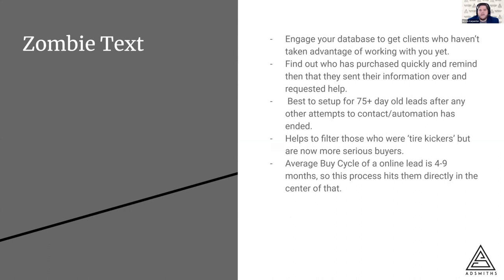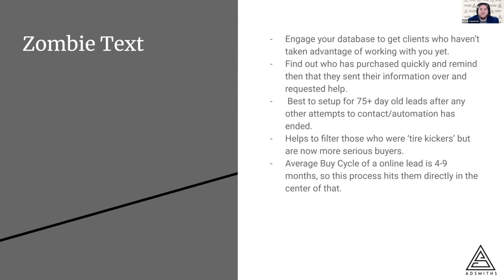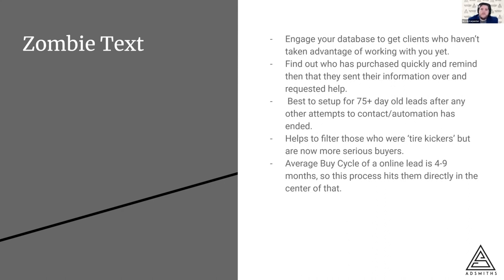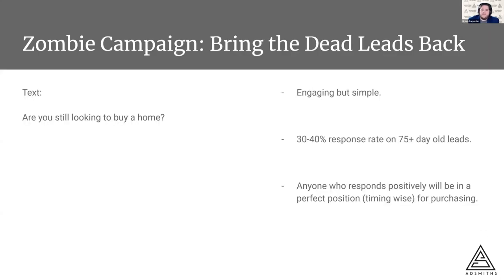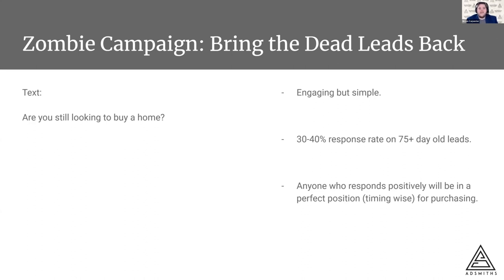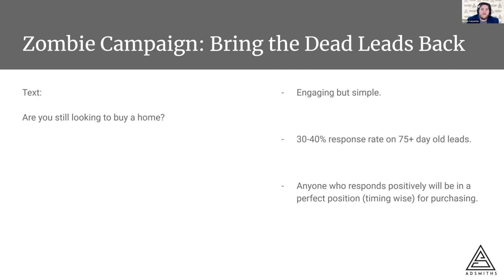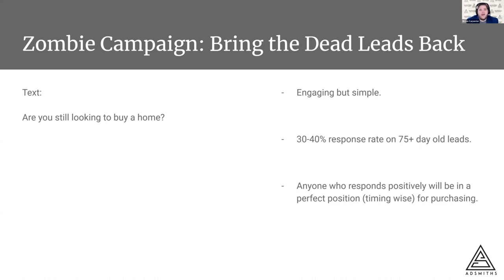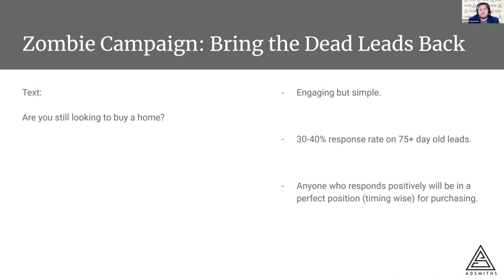Adsmiths #1 Aged Mortgage Leads Reactivation Campaign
Bryan Carpenter from The Adsmiths shares his #1 aged mortgage leads reactivation campaign to bring those zombies back to life. The full campaign is available as a template in KLTCRM.com. Learn more about Bryan's team